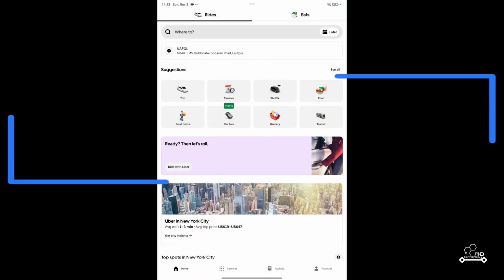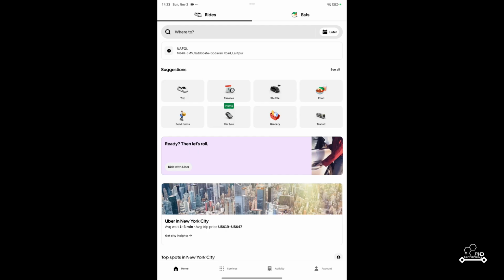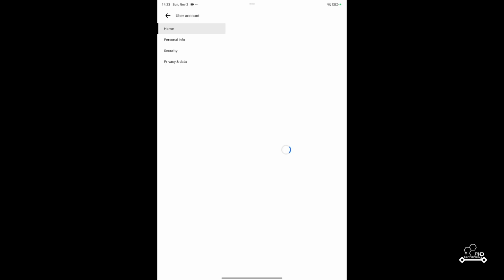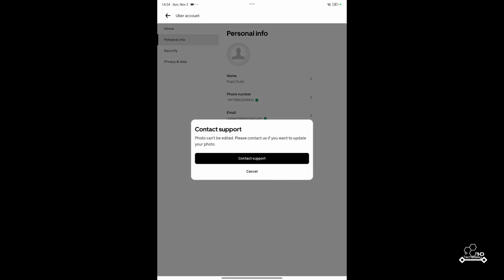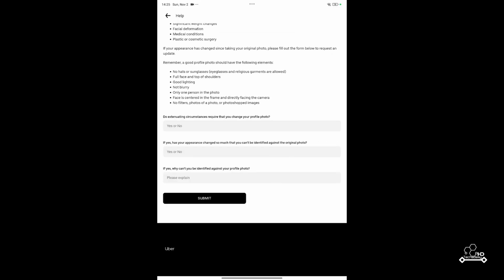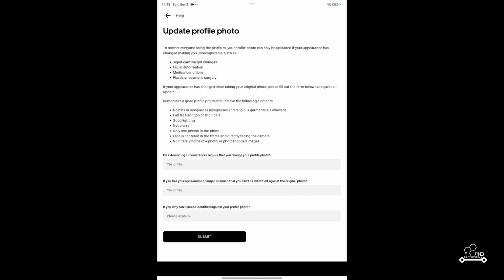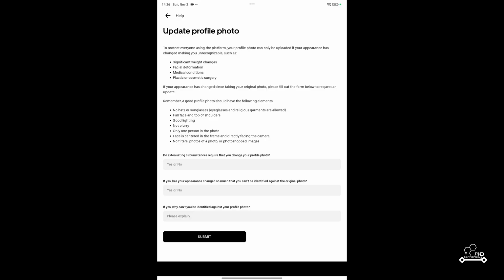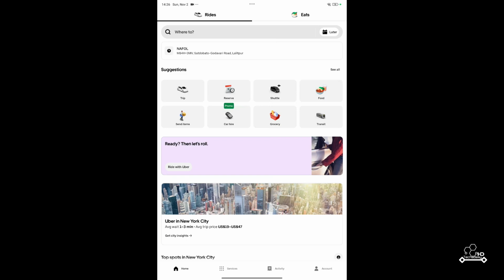How to Update Your Uber Profile Picture (Android & iOS)?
Learn how to change your profile picture on Uber on Android and iOS devices in just a few easy steps! Whether you want to update your photo for your Uber rider profile or driver account, this tutorial covers everything you need to know.